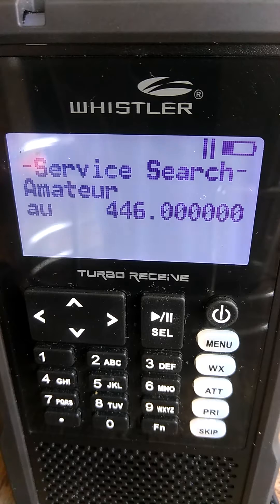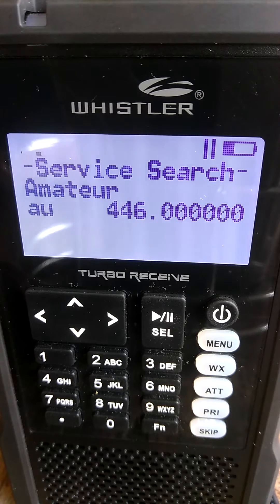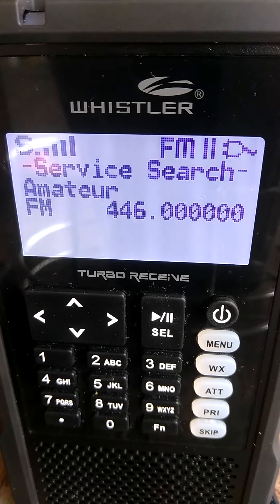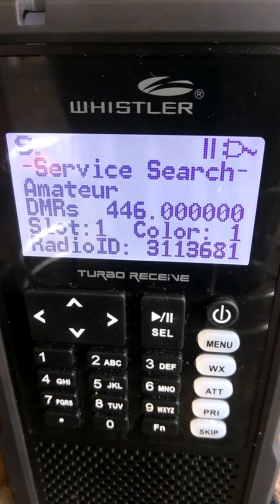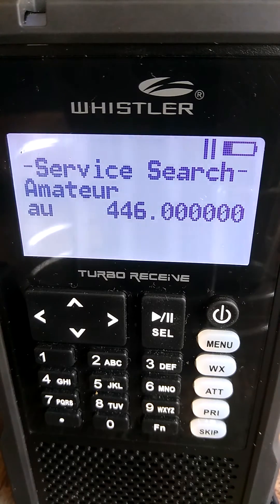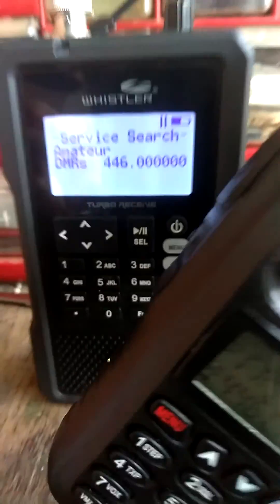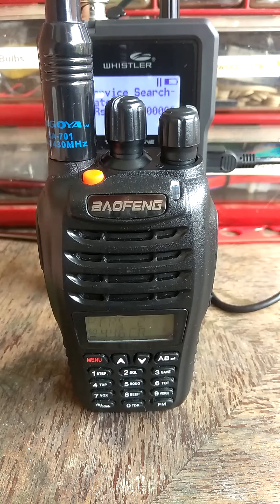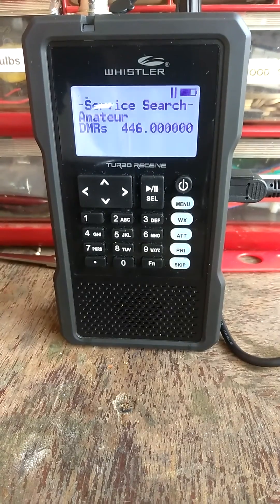Frequency Scanner vs MotoTRBO/DMR Radios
A video intended to hopefully show how much knowledge is needed to program a DMR 2way radio to monitor public safety with versus a frequency scanner. If they would bring down the prices of the Whistler & uniden scanners that decode P25, Astro 25, NXDN, DMR and all other analog trunked systems then people will stop trying to buy MD380, MD9600 DMR HAM radios just to monitor public safety with. My county just switched from a conventional analog system over to a P25 Phase2 digital trunked system with FULL encryption on ALL talk groups including the Fire/EMS Dispatch talk groups. Radio Reference isn't accurate, and trying to program PS (Public Safety) into a dmr radio with incomplete info, and inaccurate info is gonna take A LOOOONNNNG TIME! I hope this video helps you #456 Craftsman. I hope it helps someone if it don't help the intended party. 🤔😐😉 73 de N4DDY 😀